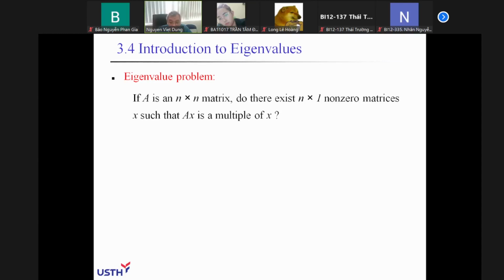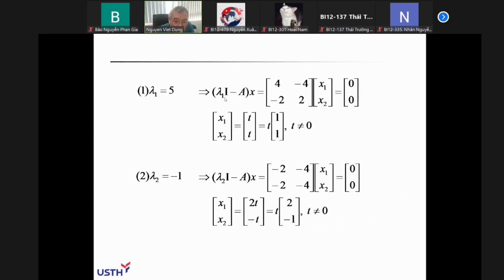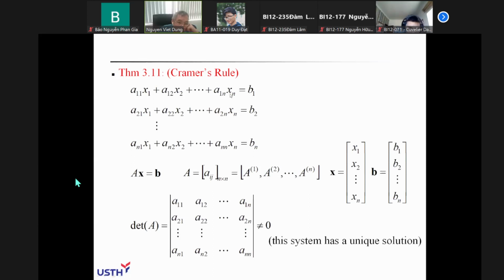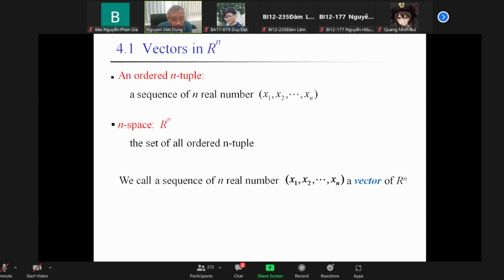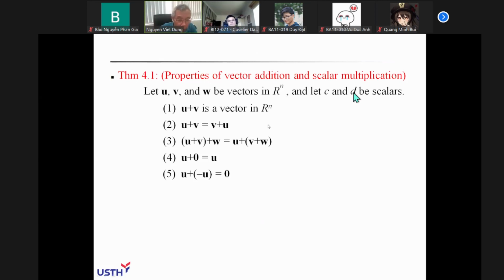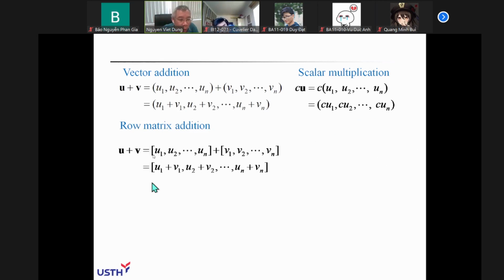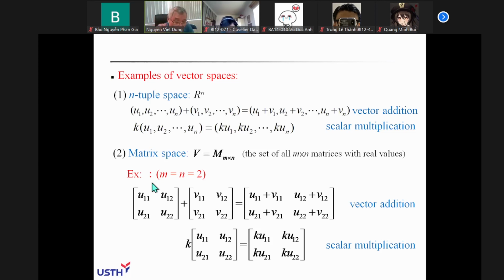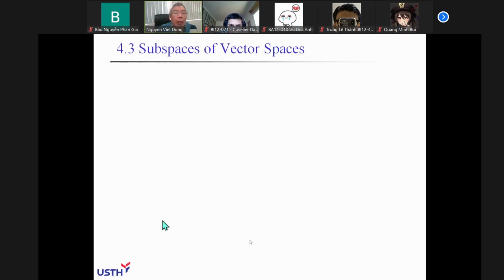10/11/2021 Linear Algebra